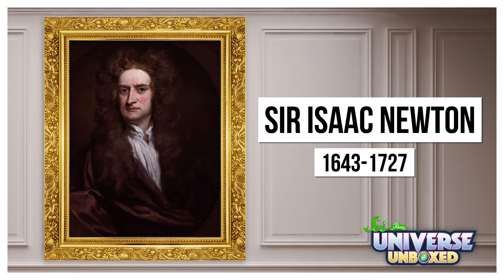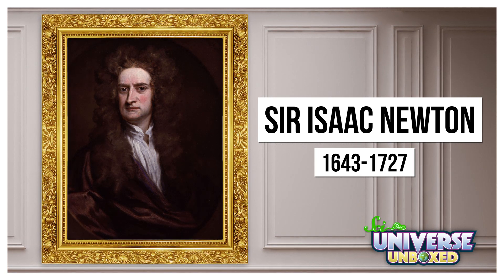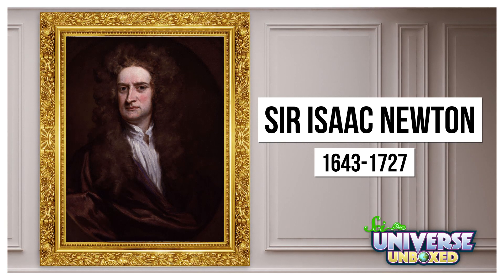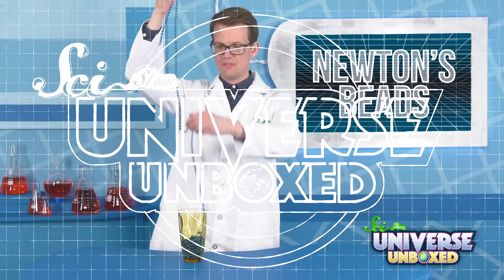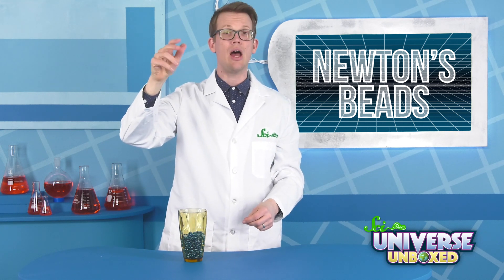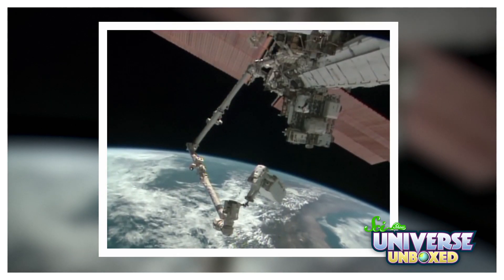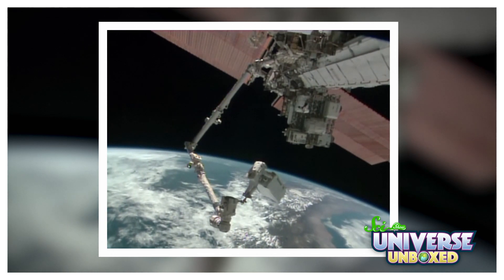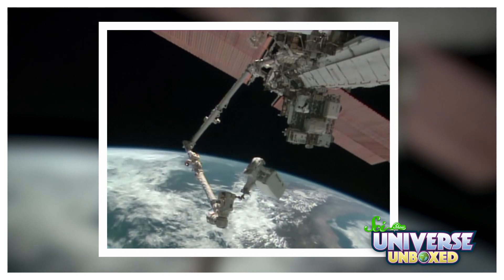Universe Unboxed: Newton's Beads